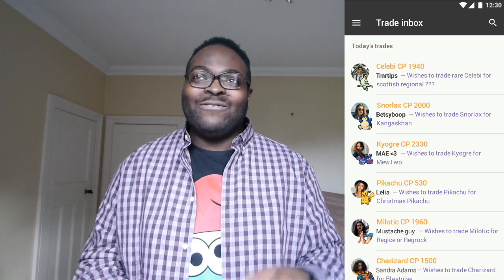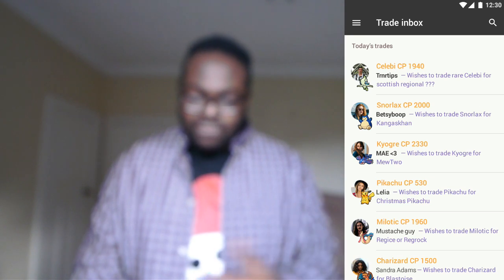Poke Design - BluTrade